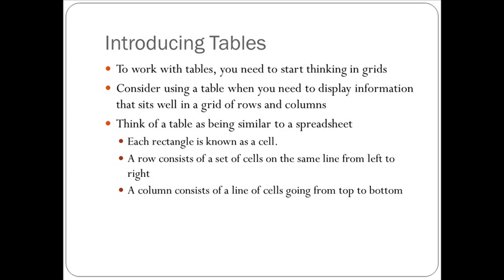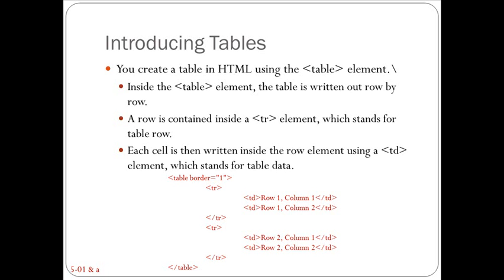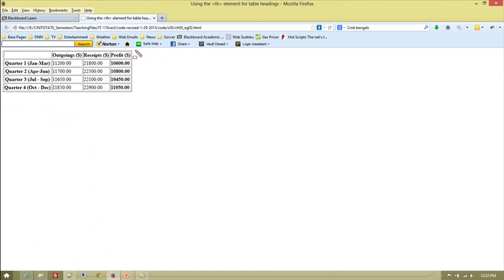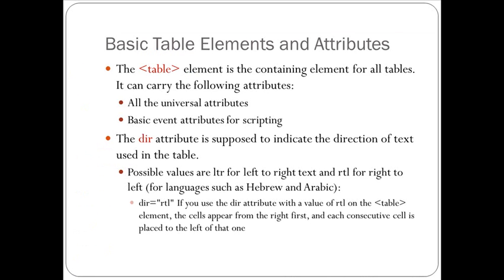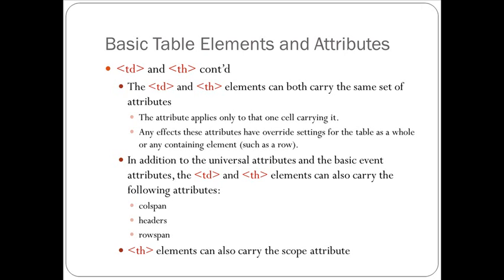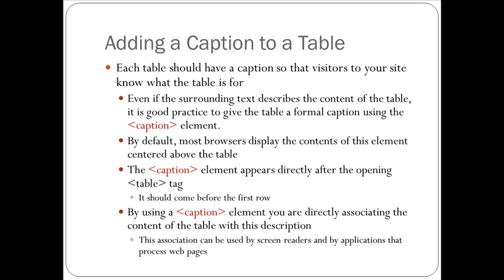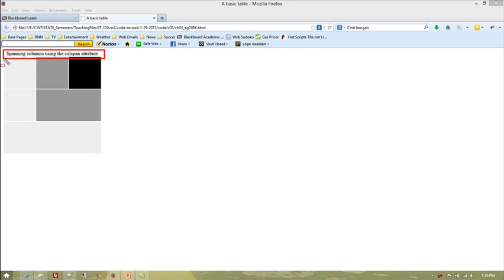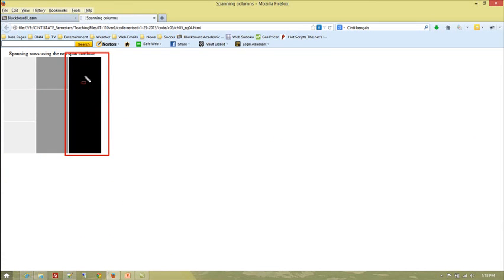IT-117 #7: Tables pt.1